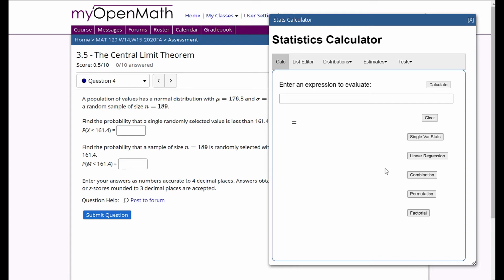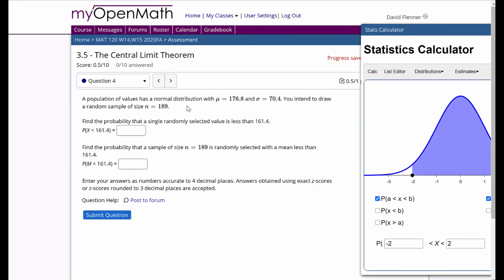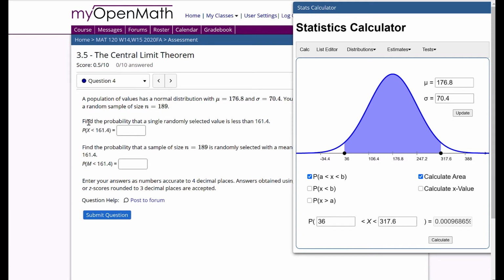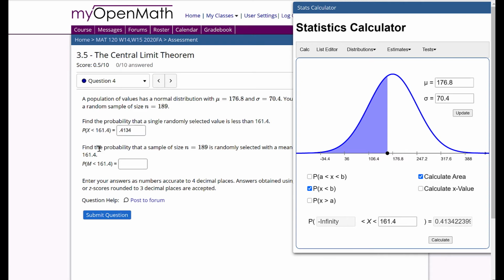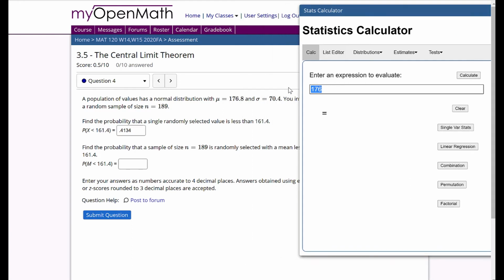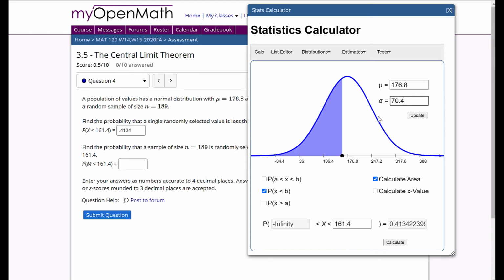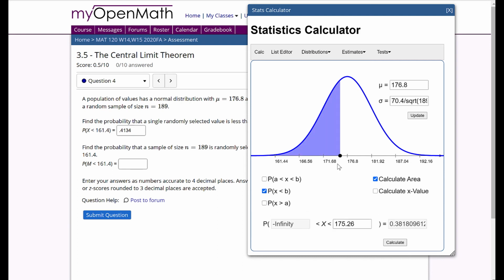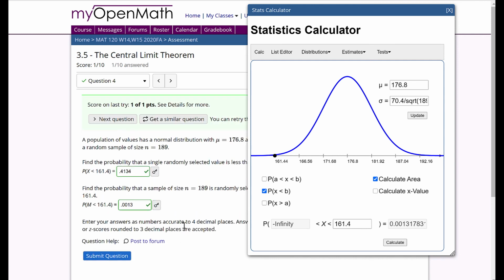central limit theorem